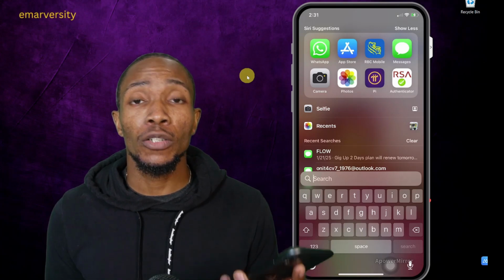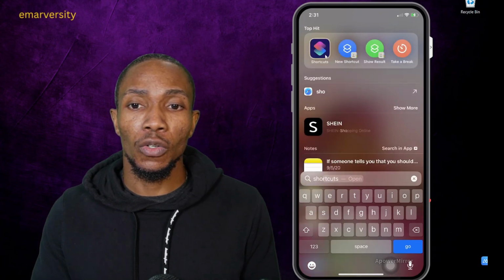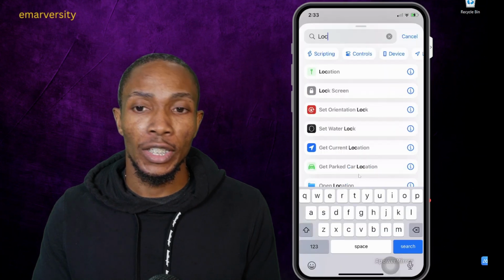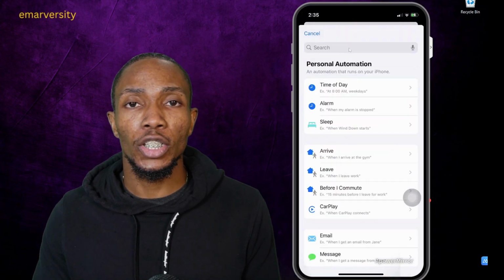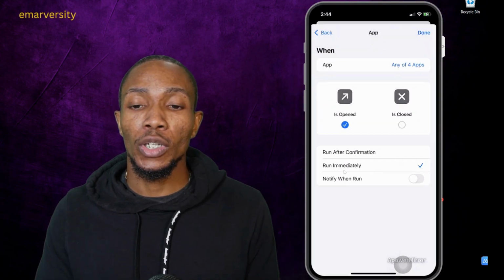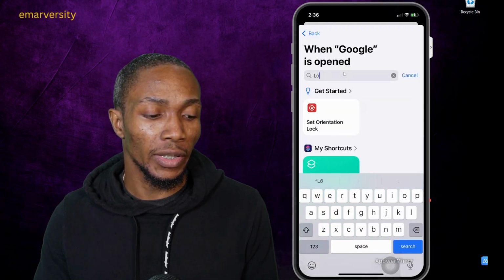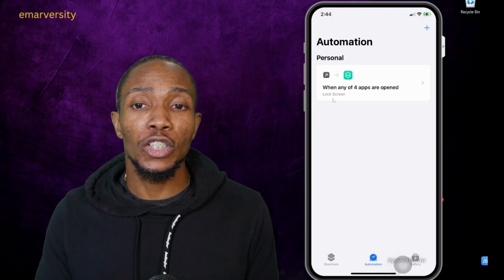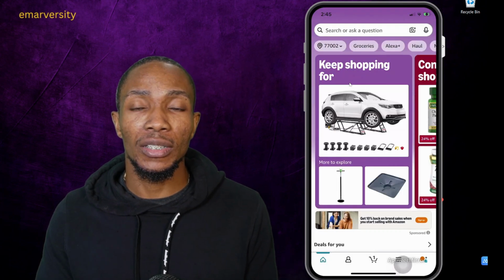How to Lock Apps on iPhone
Want to keep your apps private on your iPhone? In this tutorial, I’ll show you how to lock apps using Screen Time, Face ID, and other built-in iPhone features. Whether you're protecting sensitive information or keeping apps hidden from others, this guide will help you secure your apps easily!